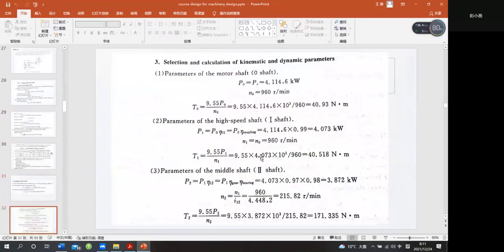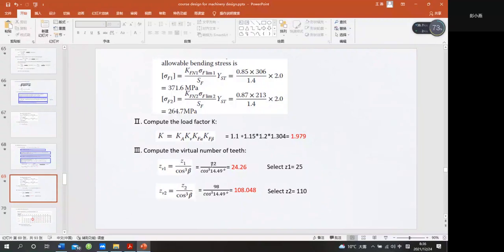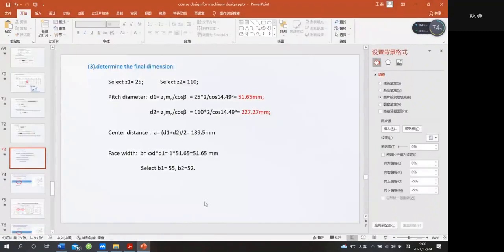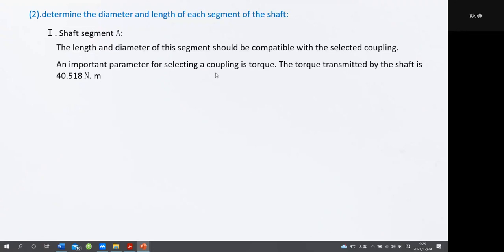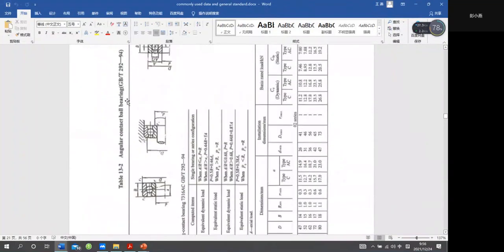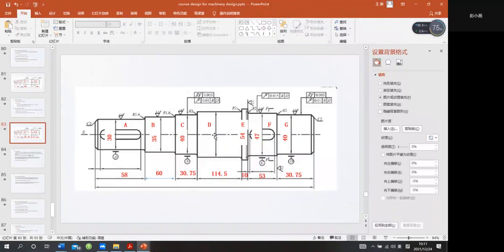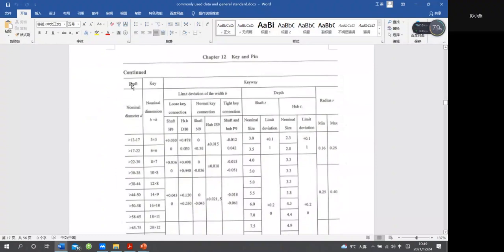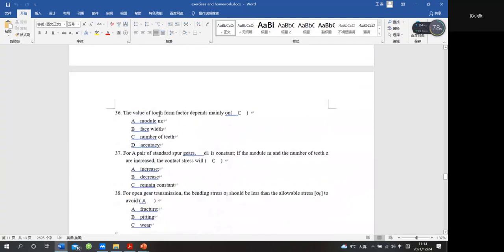Machine Design (16th week class, 2021-12-24)